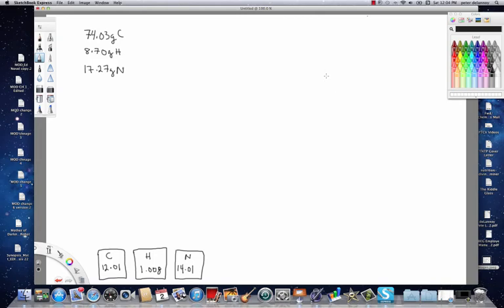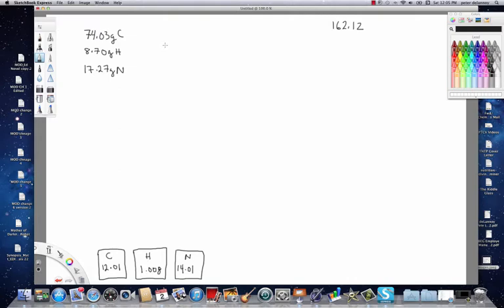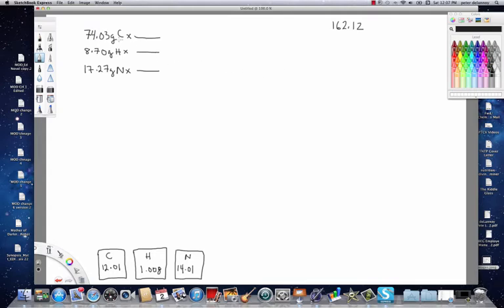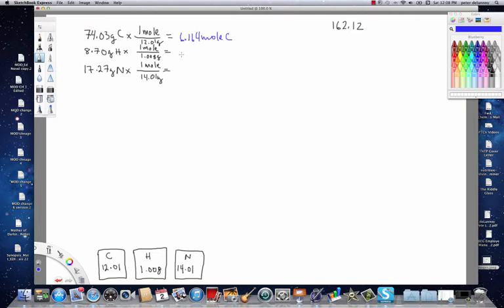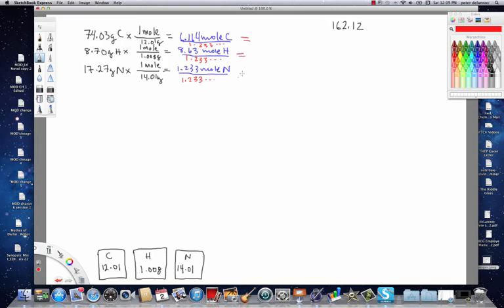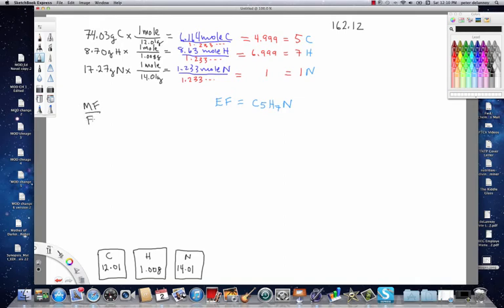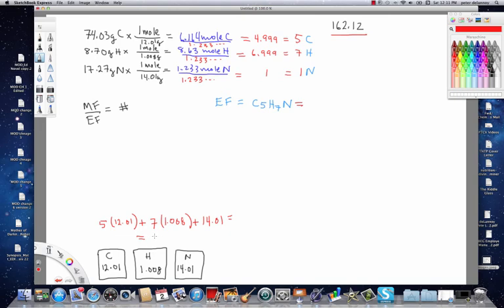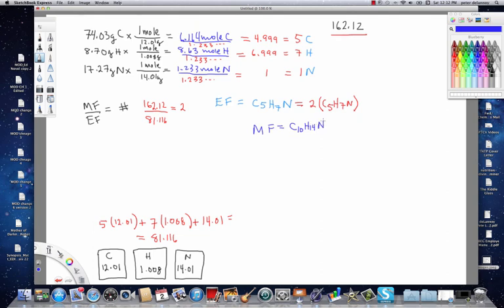ChemDoctor: empirical formula from mass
Calculation of empirical formual and molecular fromula from mass data